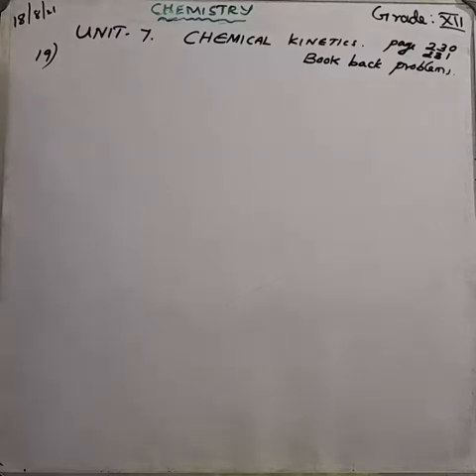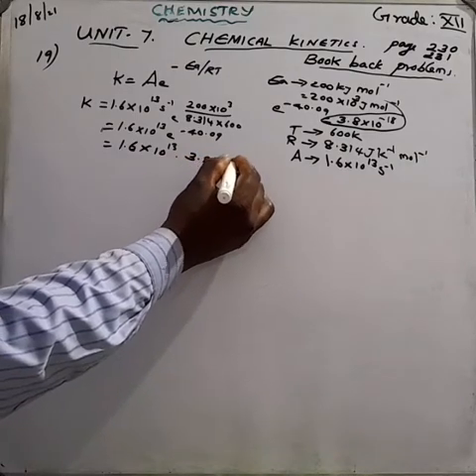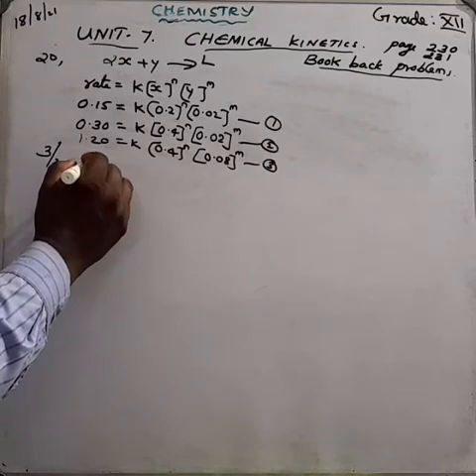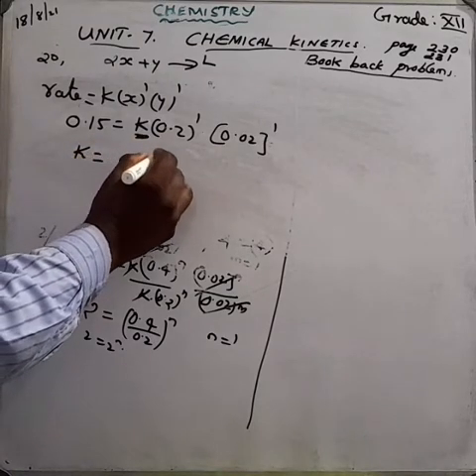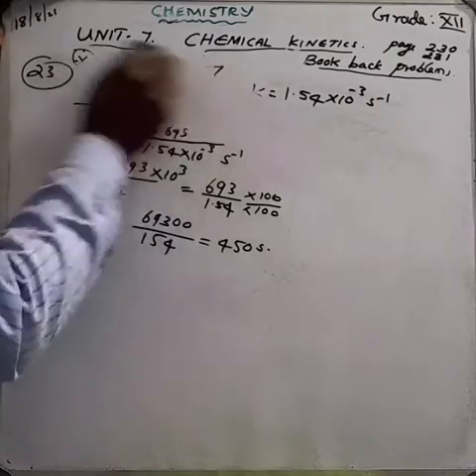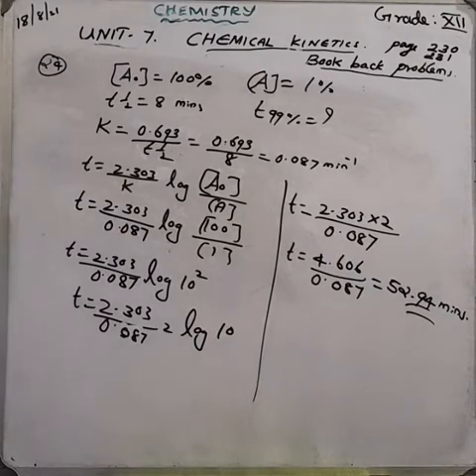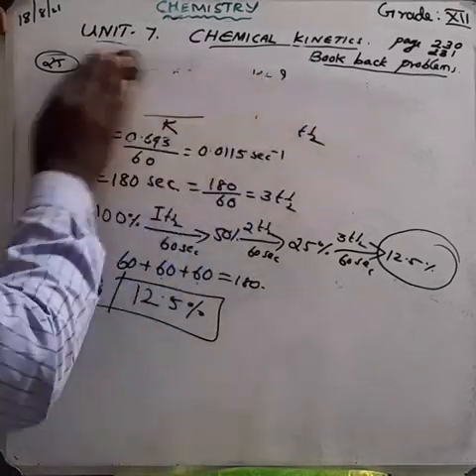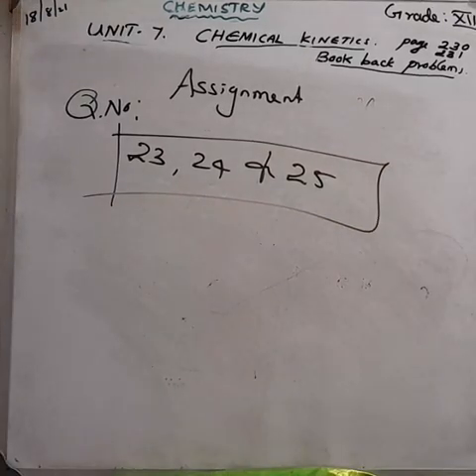Grade 12/Chemistry/ Chemical kinetics book back problems/18/08/2021/07.00am